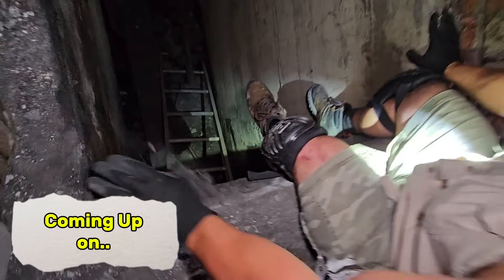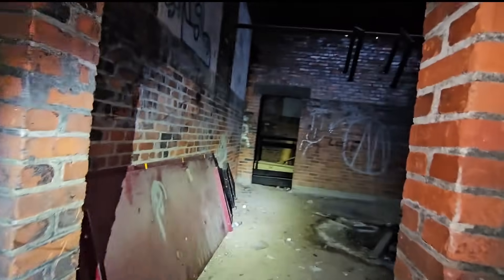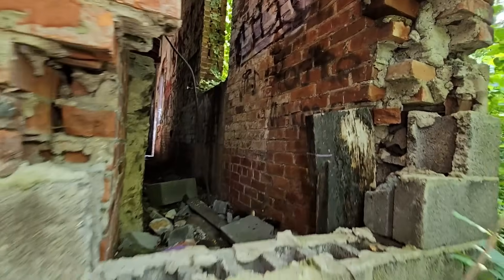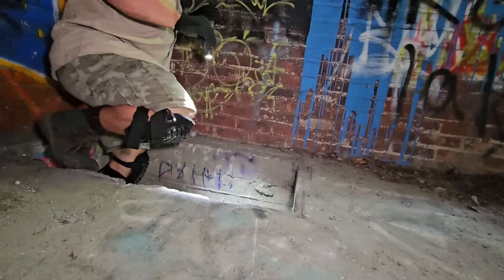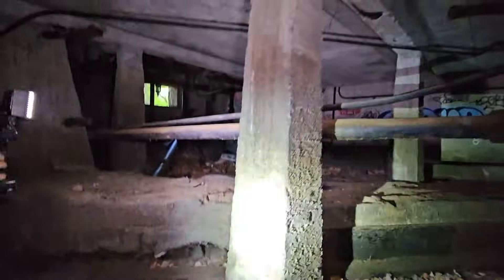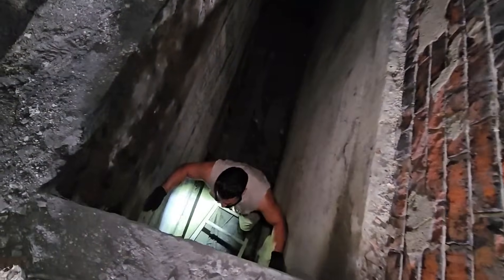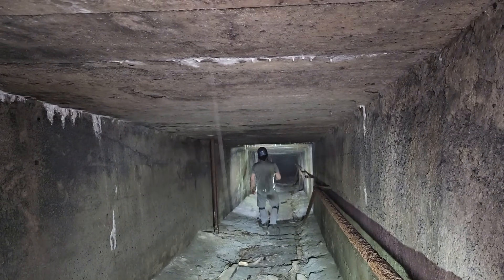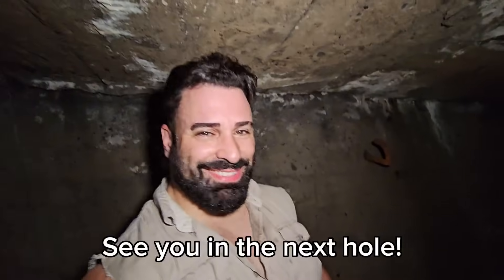Wheel House in The Woods Hides Important History and Secret Tunnel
Stay OUT.. Stay SAFE!

Avoid mines, tunnels, and caves that may cause physical or psychological harm.
Always inform a 3rd party of your location while out exploring.

This video was recorded, edited, and uploaded on
Samsung Galaxy S23 Ultra
FHD 60fps